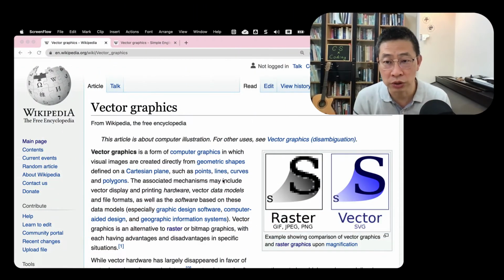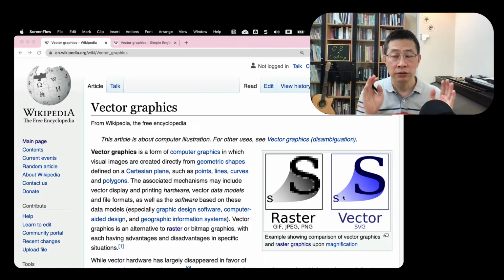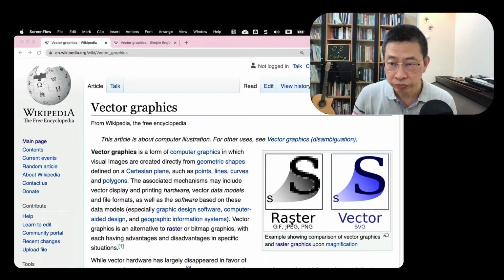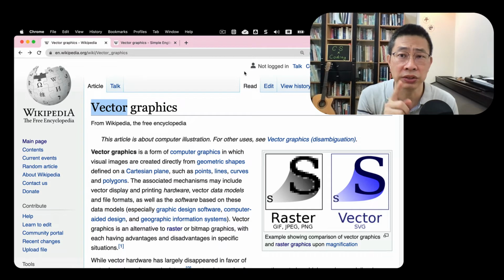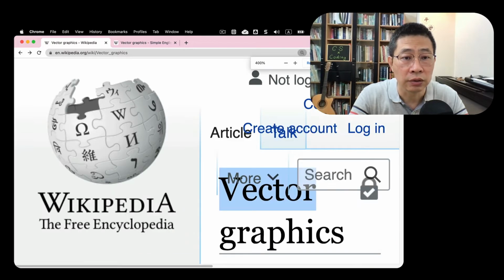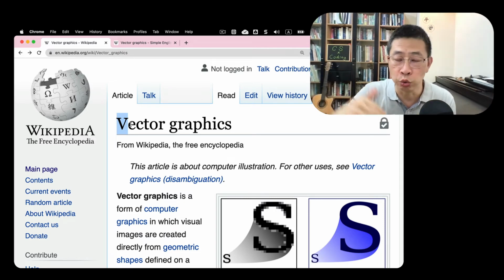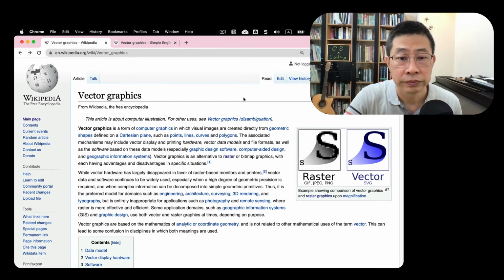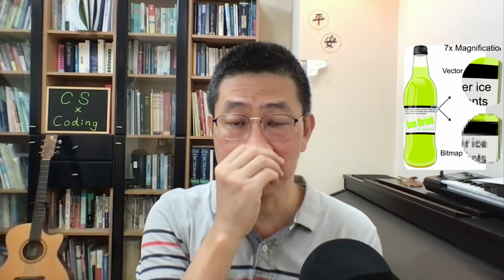2-4-2 Raster vs Vector Images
0:00 Introduction
9:06 summary